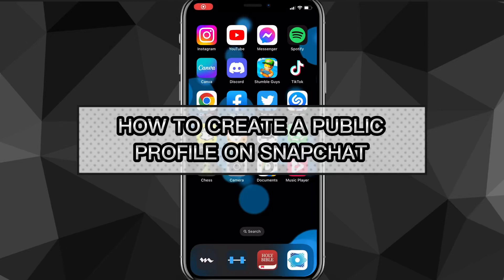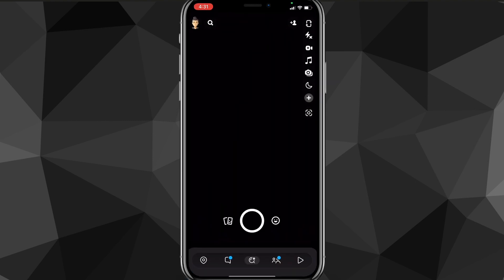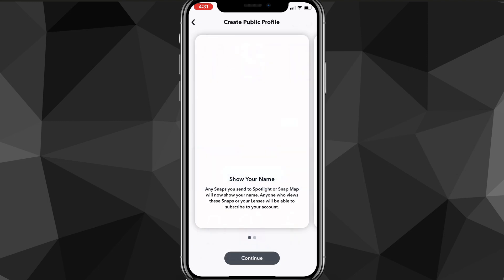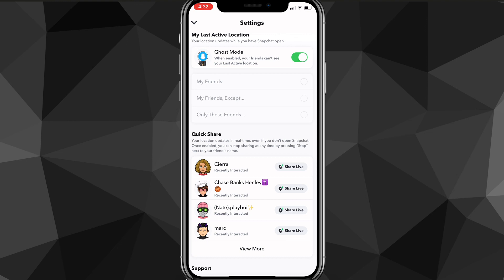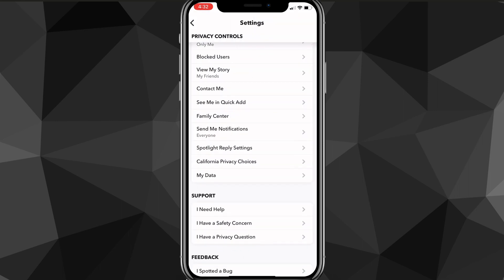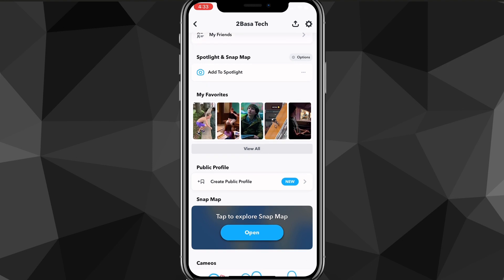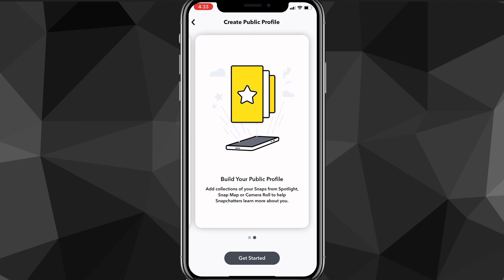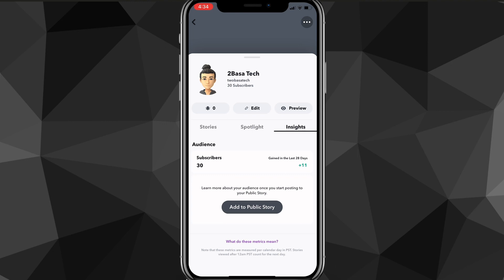How to Create a Public Profile on Snapchat (2024)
Do you want to know how to create a public profile on Snapchat? Then this is the video for you! I will show you how to get public profile on Snapchat in 2024.

This is a step-by-step tutorial on how to make Snapchat public profile in 2024. You can learn how to make a public profile on Snapchat in 2024 on iPhone and Android, so don't worry.